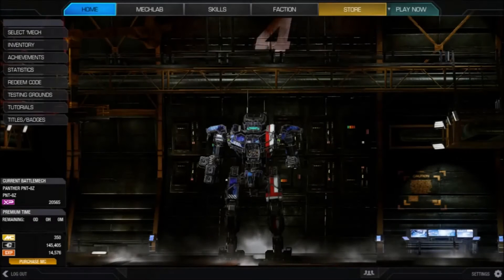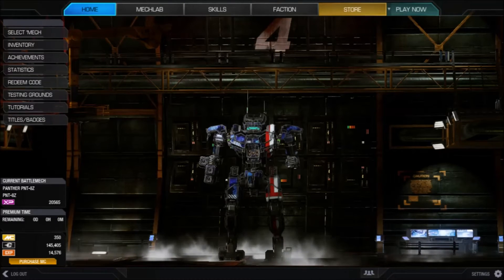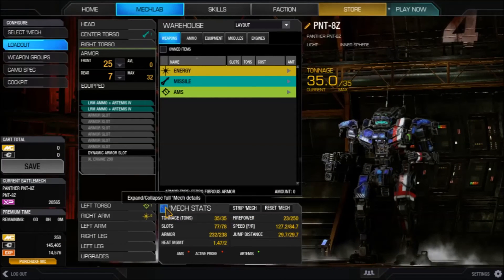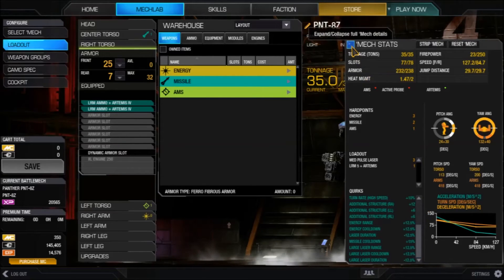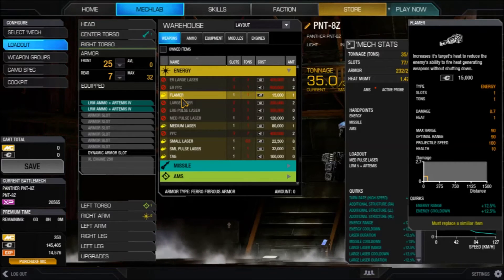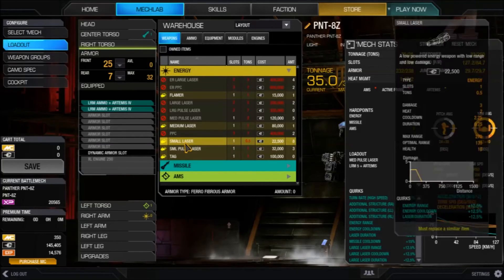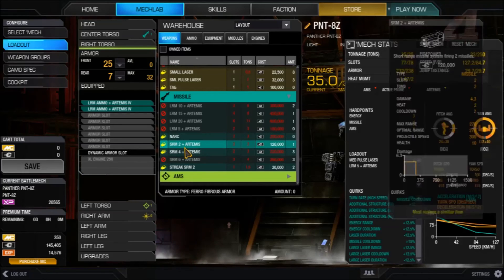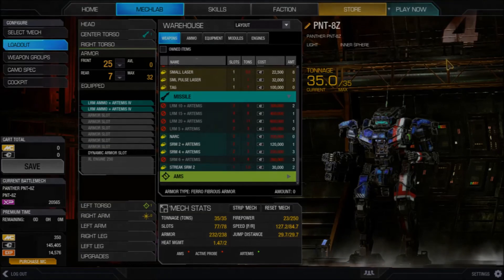MechWarrior Online - How to find the Quirks in MechLab Tutorial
Oh my god it took me ages to find this in the mechlab and so to save you all the frustration I went through I made this for you.. Enjoy